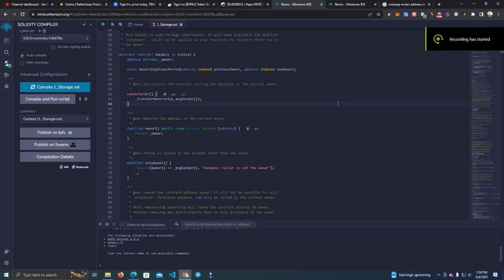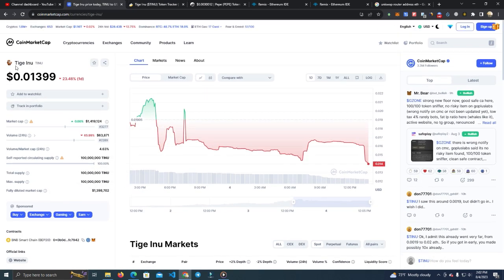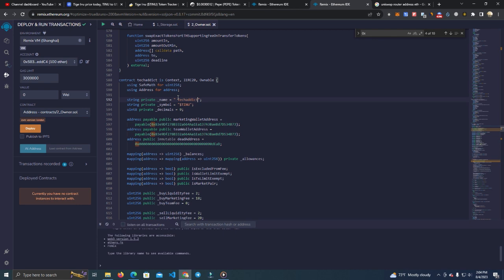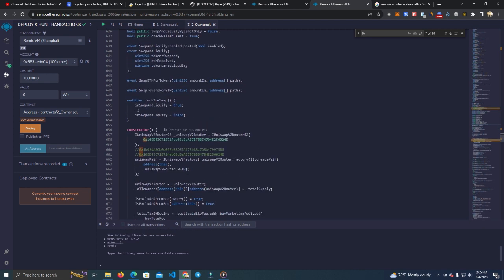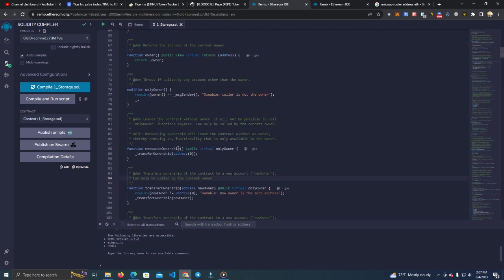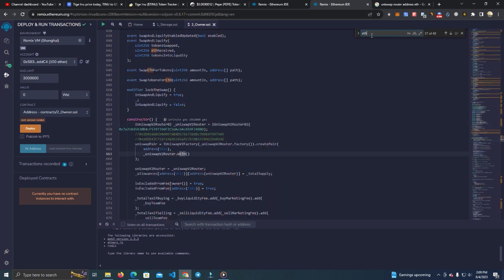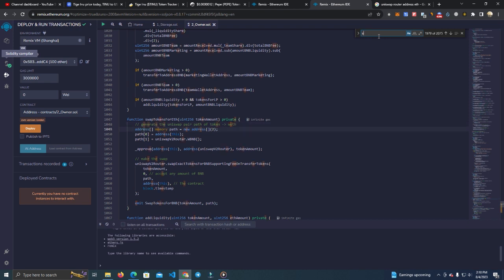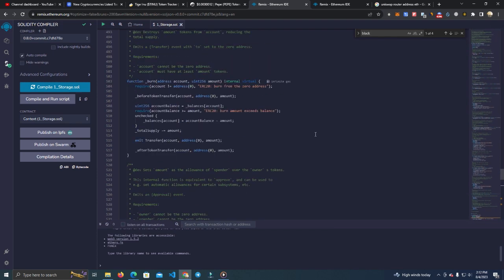How to fork and customize any token contract | Never pay for contracts again!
create token
create smart contract
deploy smart contract
free smart contract
solidity tutorial
launch token
token deployer
remix
bsc
eth
pinksale
cointool
dxsale
metamask
trust wallet
learn solidity
base network
coinmarketcap
staking
presale
launch contract